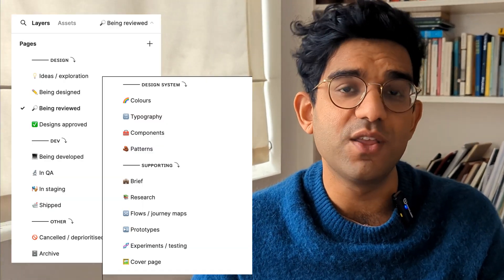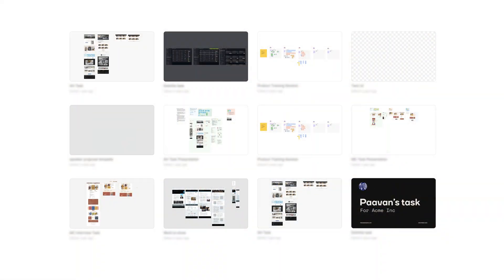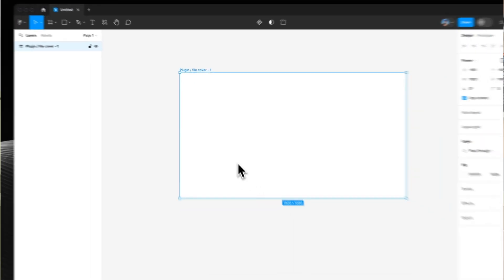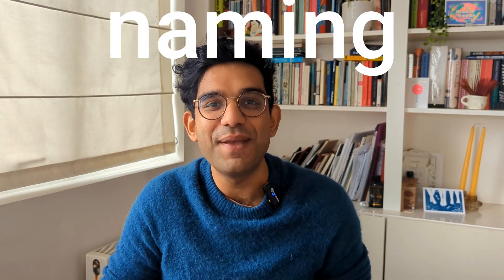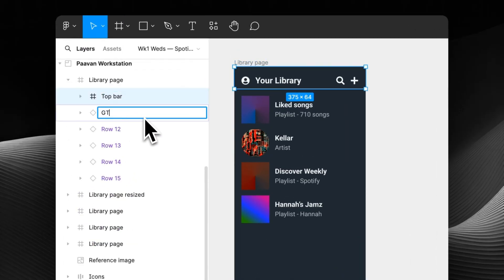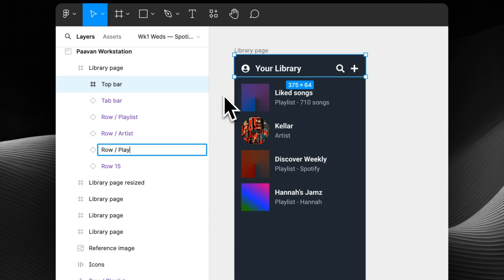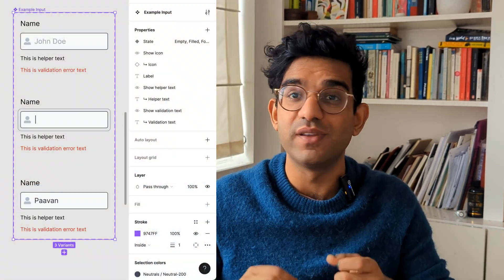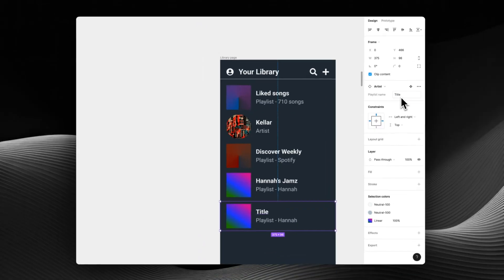what interviewers look for in a Figma file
Using page names as a way of managing status is a bit iffy, even though it’s common practice. Alice has a great video about that

This video was edited with Descript, which makes it easy to edit a video using the power of AI transcription.

00:00 Intro
00:07 Why this matters
01:07 Send me video ideas!
01:25 1. Pages
02:04 2. File thumbnails
02:34 3. Prototype page
03:09 4. Name your layers
03:40 5. Components
04:21 6. Variants
05:08 7. Auto layout
05:34 8. Frames
06:14 In conclusion